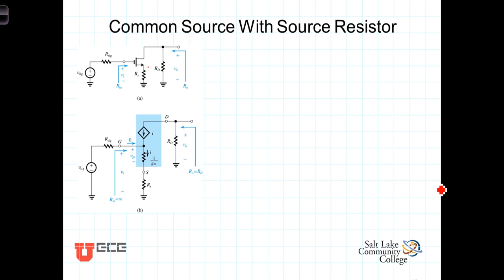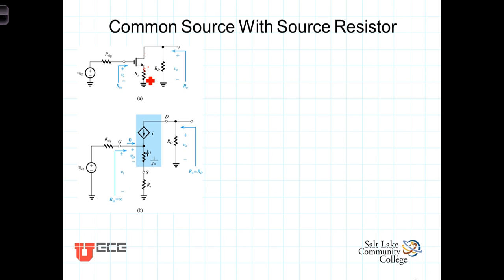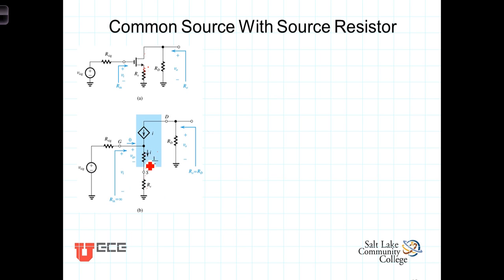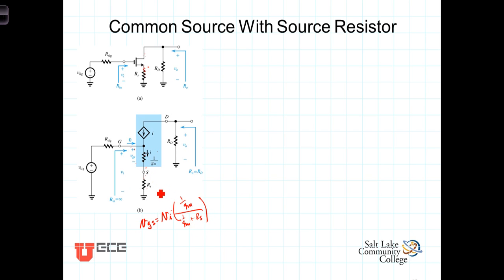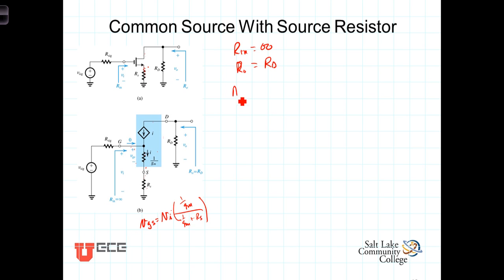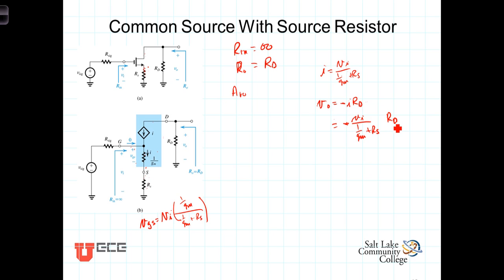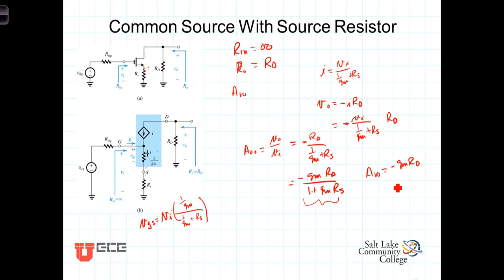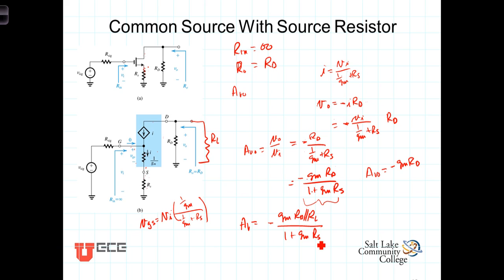L5 6 3Common Source With Rs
Introduces the Common Source MOSFET amplifer with a resistor connected to the Source terminal of the transistor